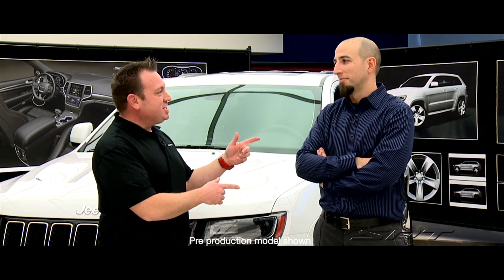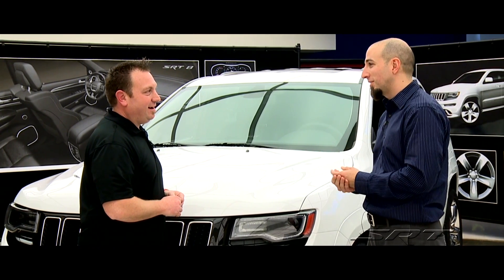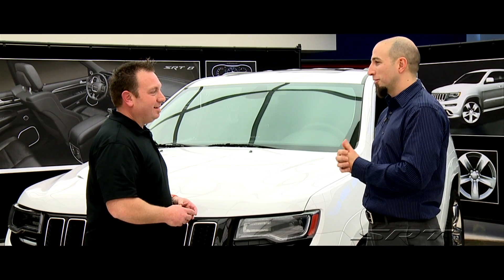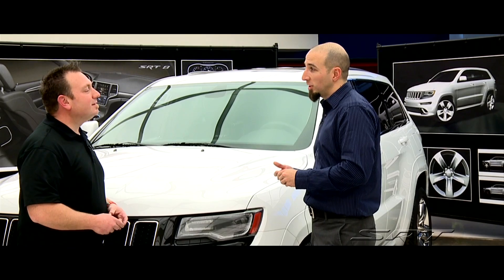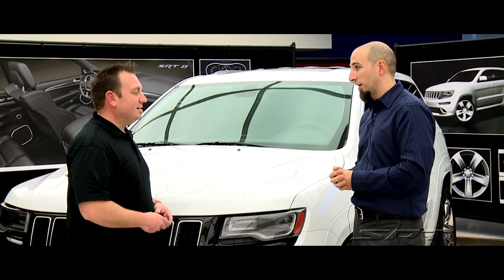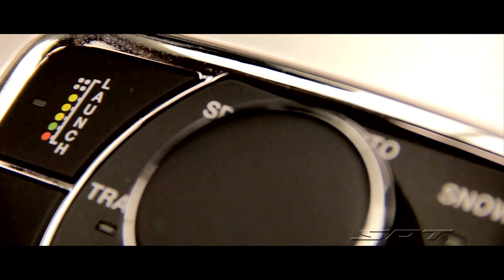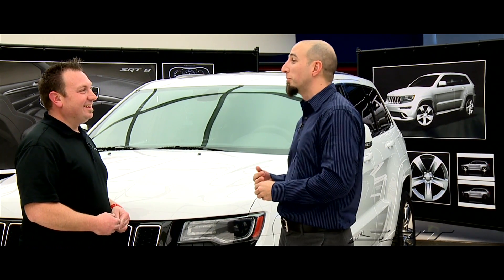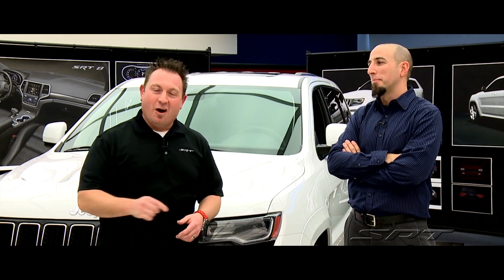Grand Cherokee SRT: Eight-Speed Transmission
SRT Lead Development Engineer Jeff Roselli explains the benefits of the new Grand Cherokee SRT eight-speed transmission.